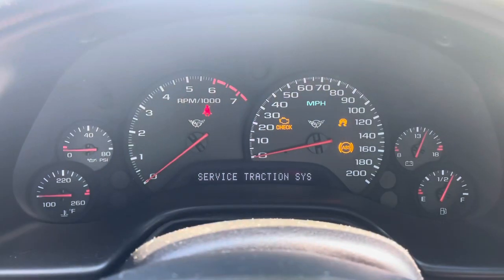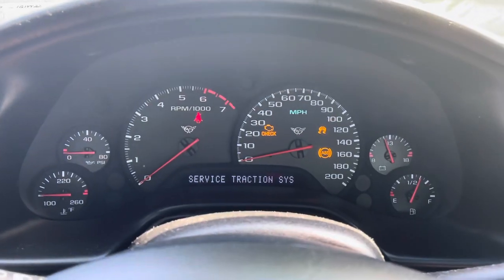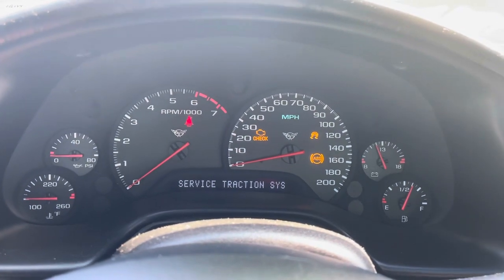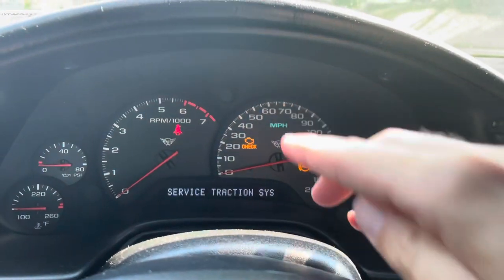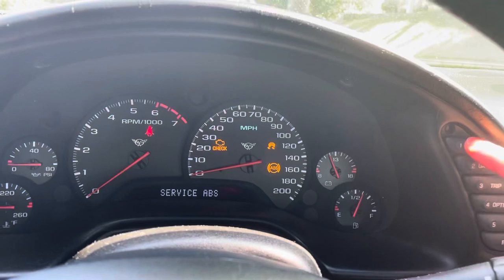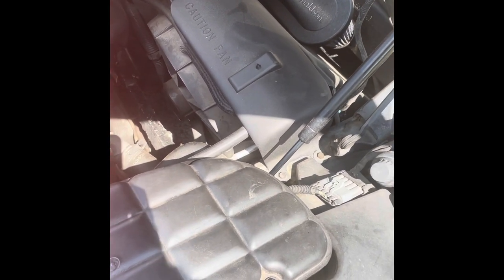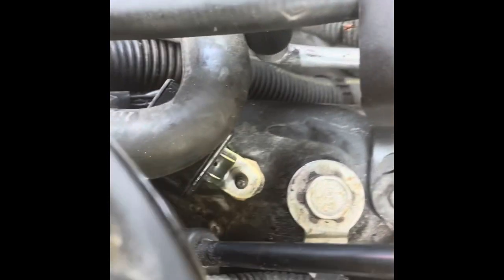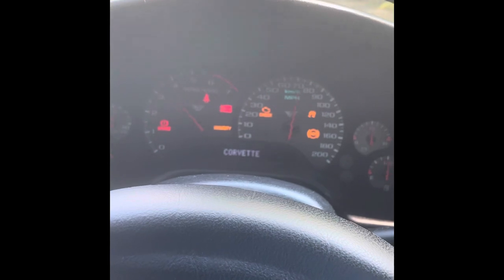C5 Corvette Door Accordion Wire and Ground Cleaning Part 1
Ok guys I am back and it’s time to address my C5 Corvette electrical gremlins! This is not going to be fun but it’s necessary!

Pick up some Merch today and let’s grow this channel!! Thanks!

Comment and share what you would like to see up next!